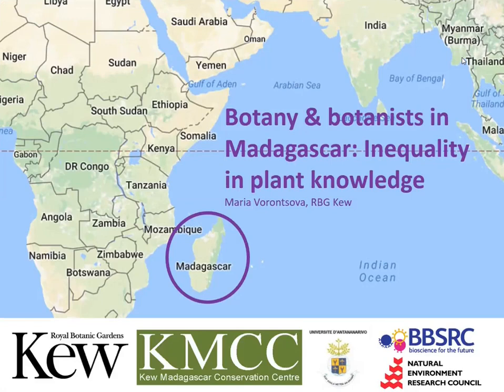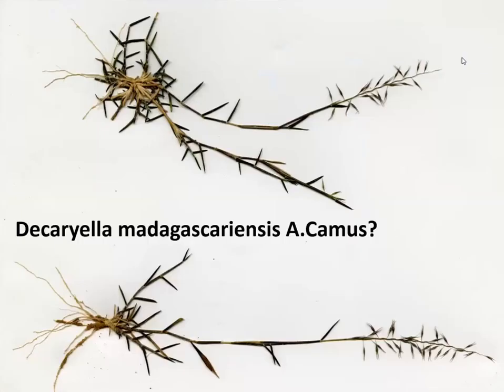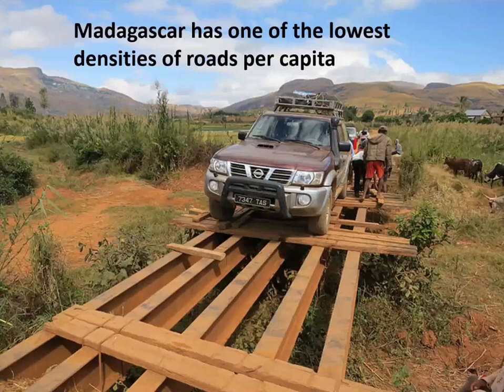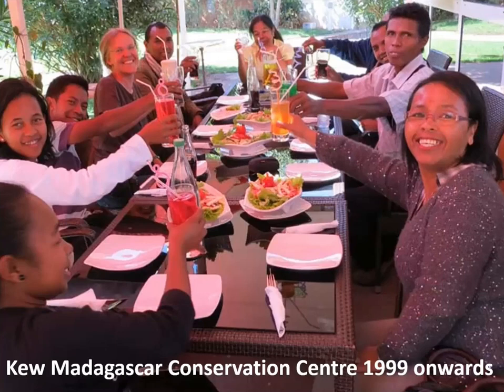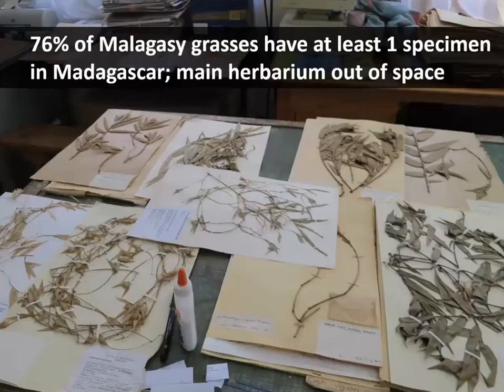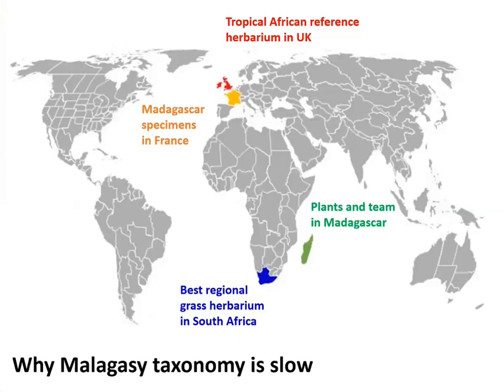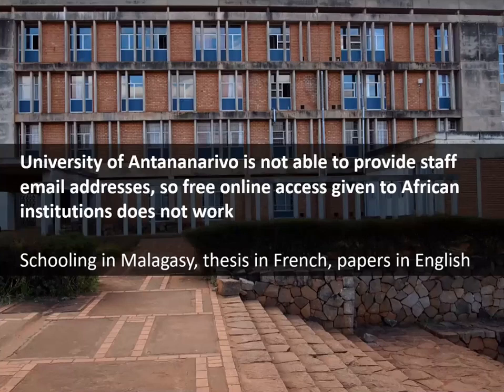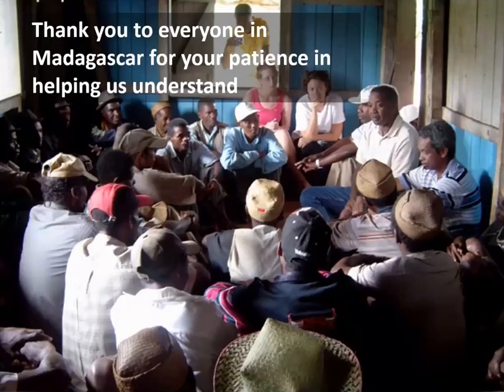Botany & botanists in Madagascar: Inequality in plant knowledge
A botanical research journey across Madagascar, compiled from Maria’s experiences working with colleagues at the Kew Madagascar Conservation Centre, and field photographs from ten years of research. This talk was written for a non-specialist British audience and aims to show the reality of botanical research in Madagascar, and explain what makes it so different to studying British plants in the UK.

This talk was given by Maria Vorontsova to the South London Botanical Institute on 21 July 2020. It is loosely based on this paper